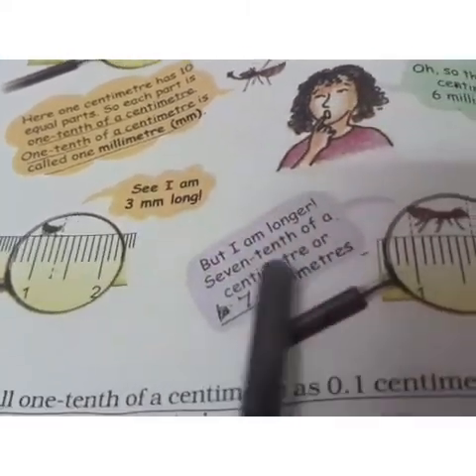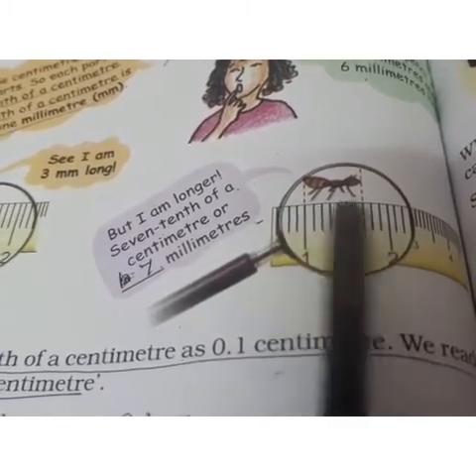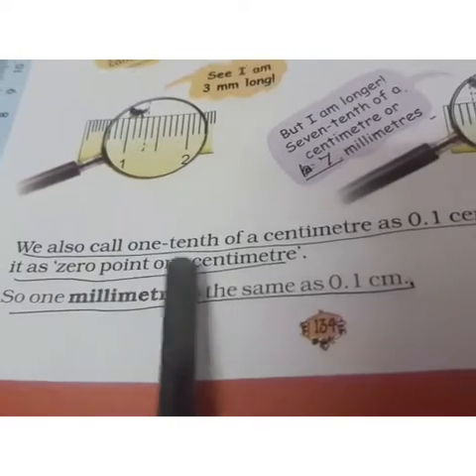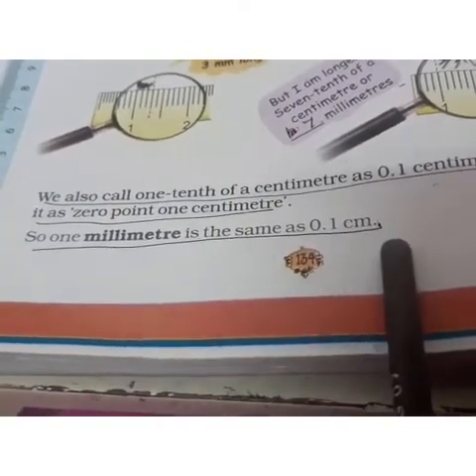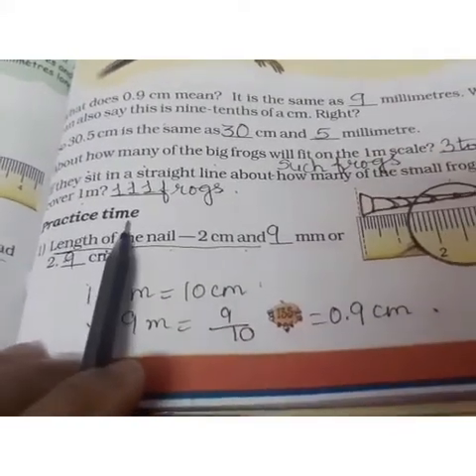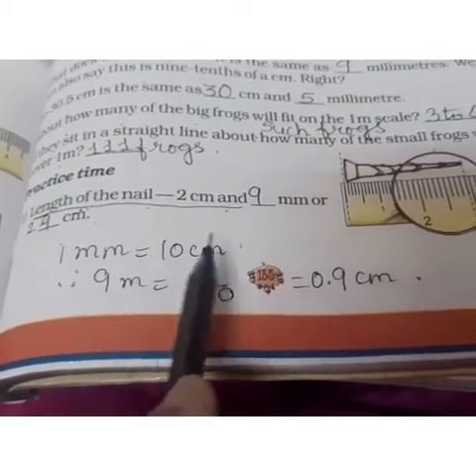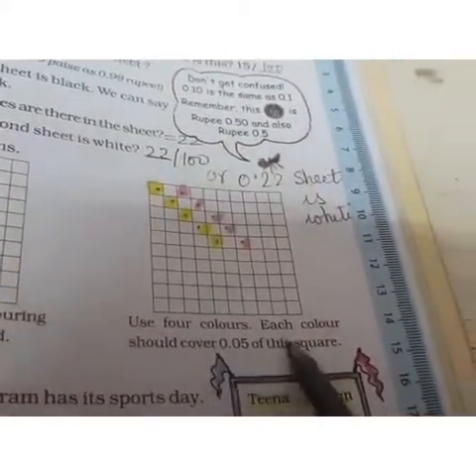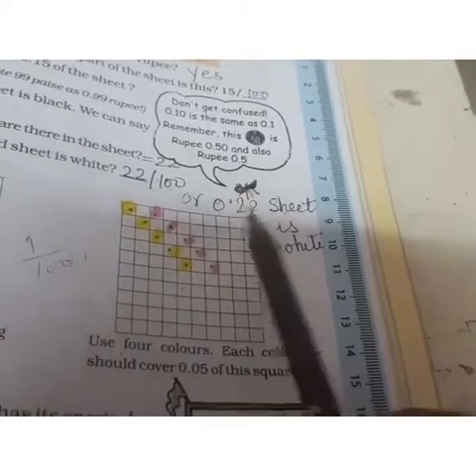STD 5 MATHS L 10 TENTHS AND HUNDREDTHS PART 1